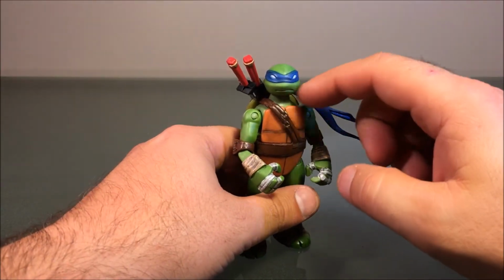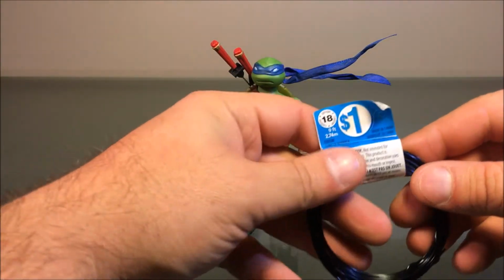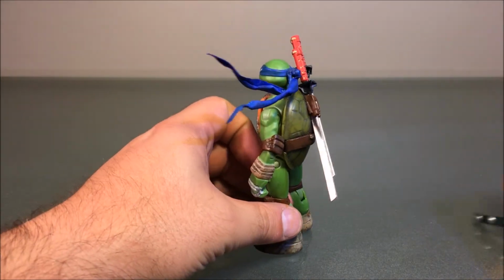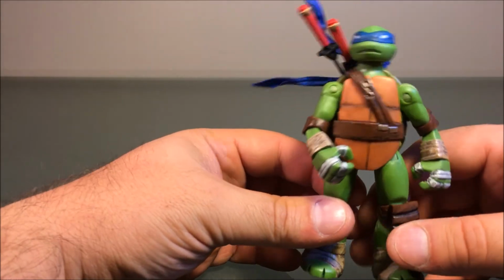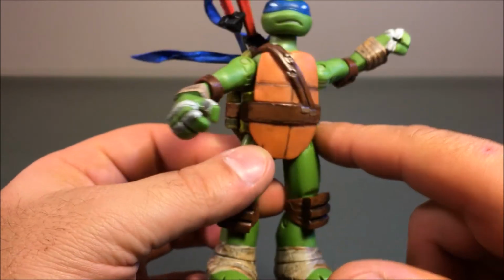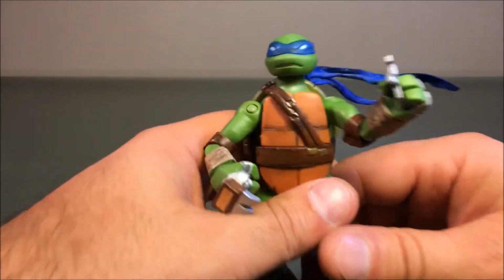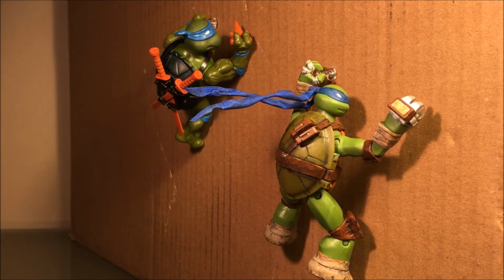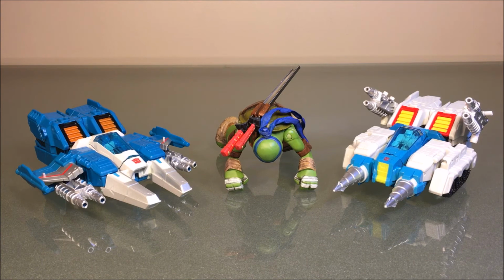Custom Teenage Mutant Ninja Turtles Leonardo Review w/ Metal Katana & Posable Mask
Nickelodeon TMNT Leo gets a battle ready treatment with some extra weapons.